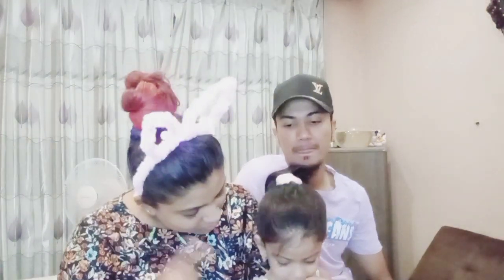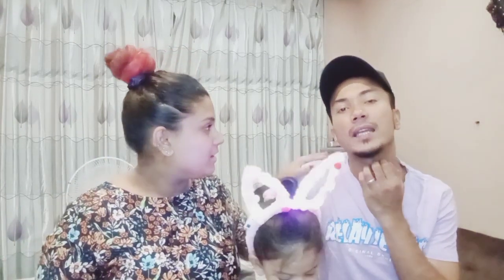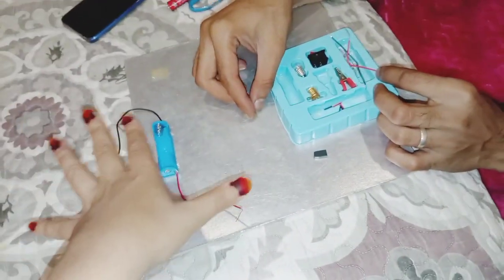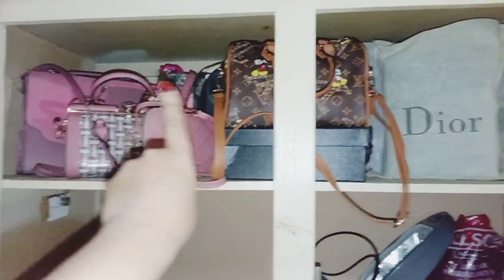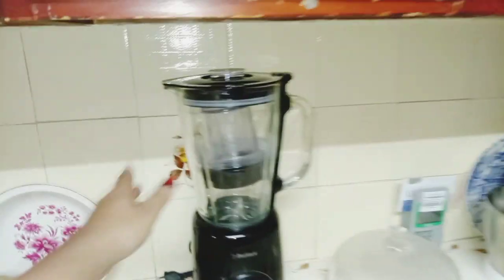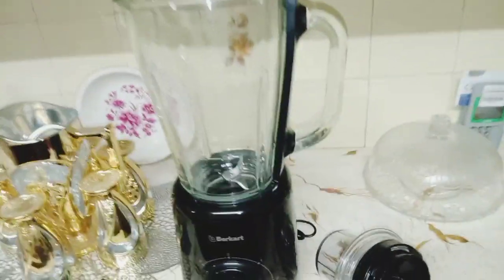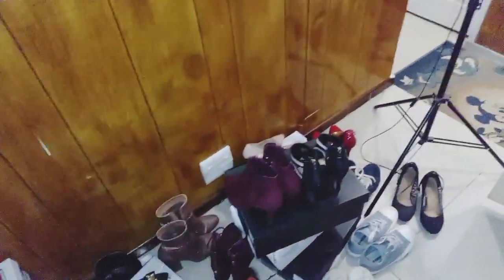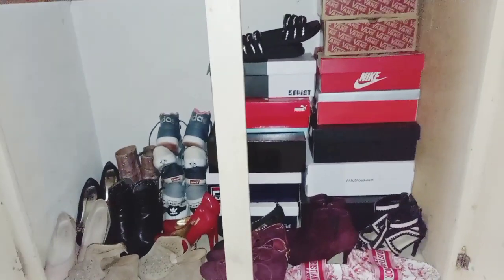ORGANIZE MY CLOSET WITH ME!! *bags, shoes, making a circuit board for my students & more*